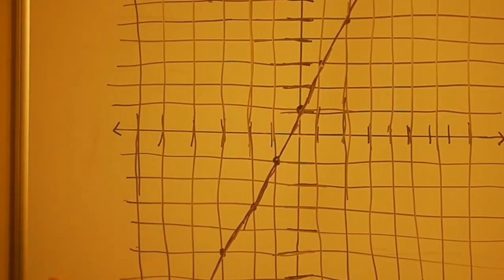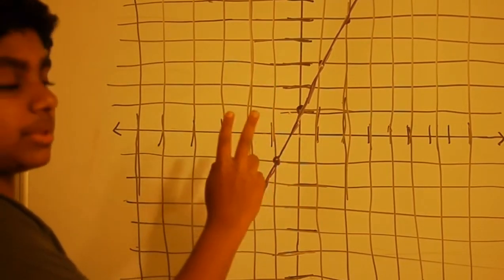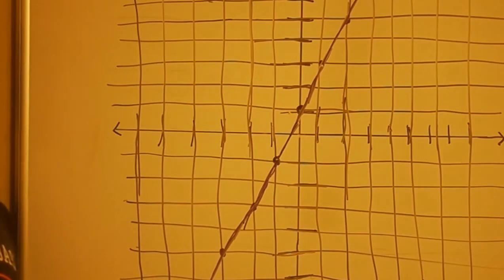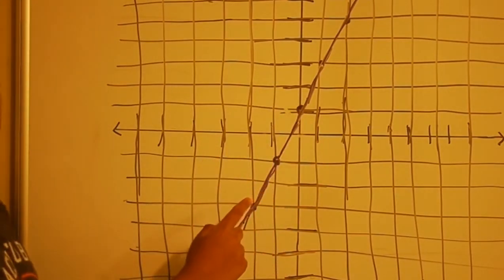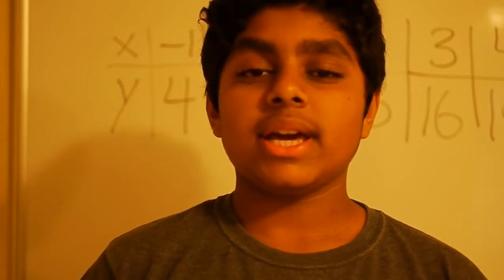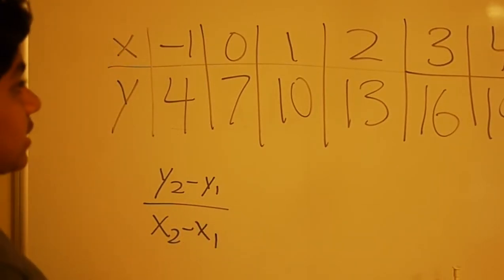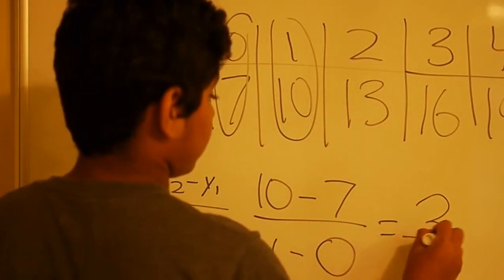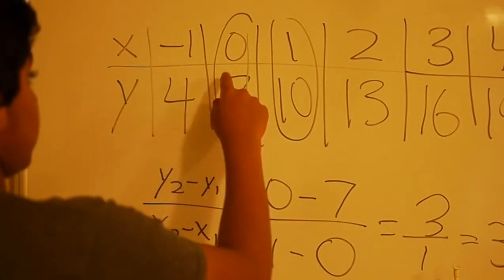Math Video Linear Functions - SE3 | T2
Math Linear Functions - Rate of Change and Initial Value - By Rohit Mantena